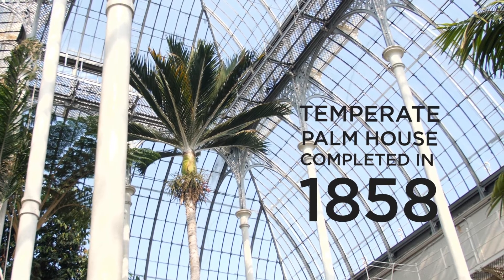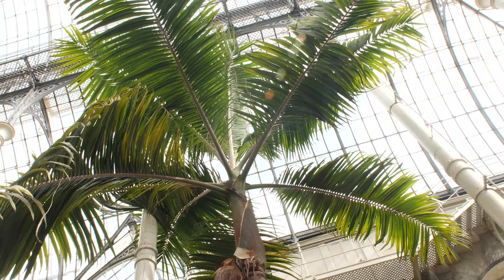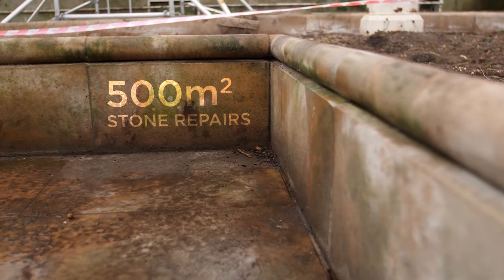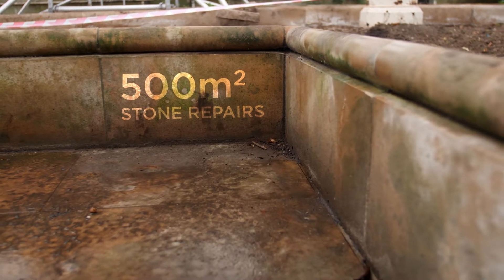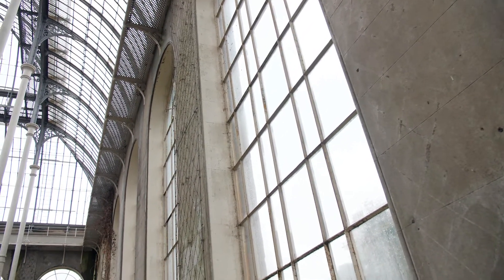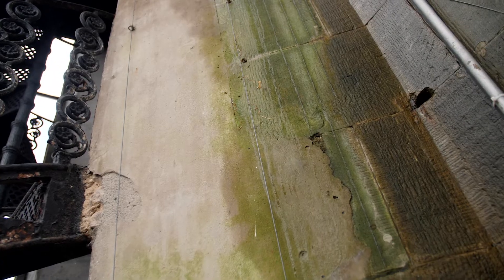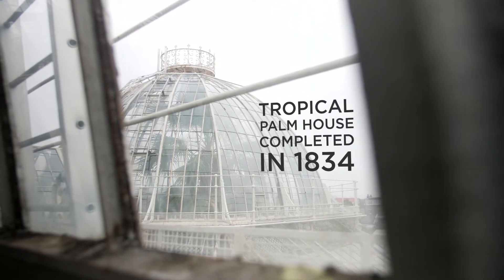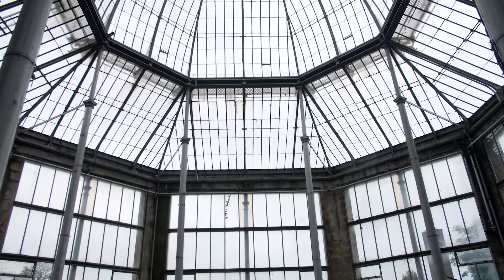Restoration of the Palm Houses | Edinburgh Biomes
The Tropical and Temperate Palm Houses at the Royal Botanic Garden Edinburgh, built in 1834 and 1856 respectively, are in urgent need of repair and restoration to their stonework, metalwork and glass.  Part of Scotland’s architectural heritage, they are home to Scotland’s National Living Collection of plants, but their condition has declined over decades, rendering them extremely fragile and at risk.

The Edinburgh Biomes project will protect global plant science and conservation through the restoration of the Palm Houses, ensuring the future of these A-Listed historic buildings and the precious plants that they house.